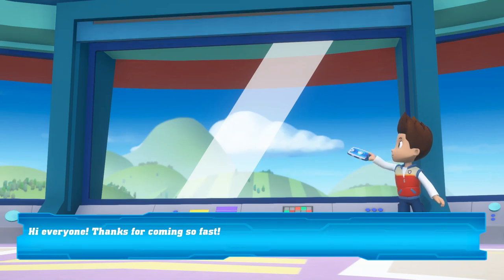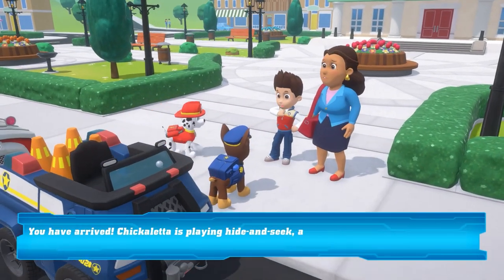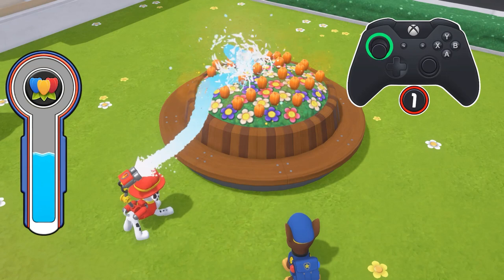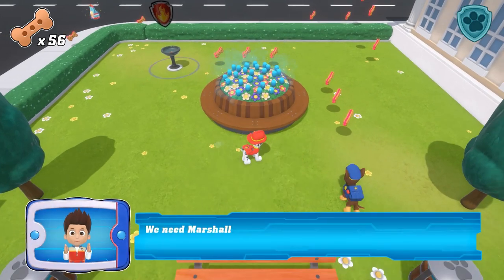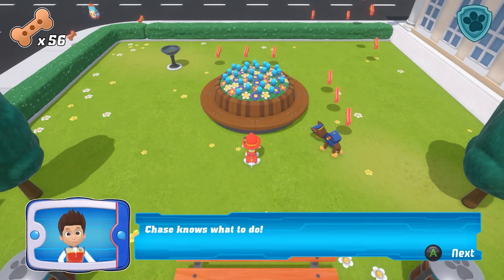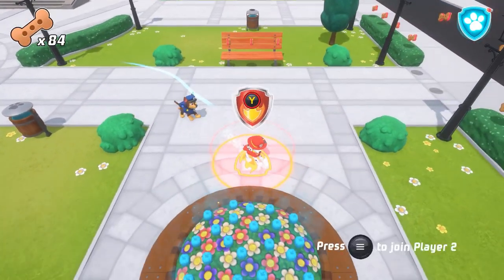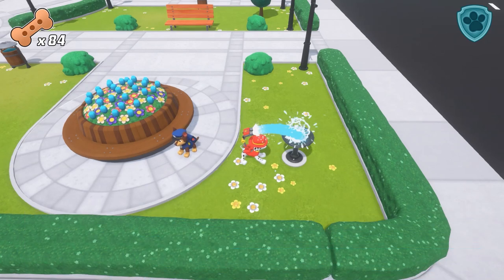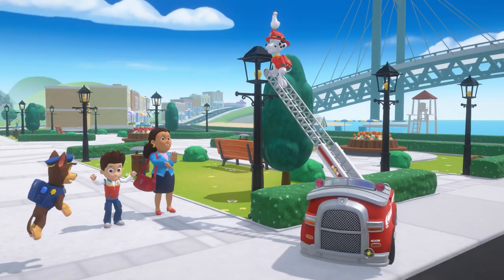PAW PATROL - MARSHALL VS CHASE | Find Chikaletta 40 | mightypups | pawpatrolgame | rocky | rubble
MARSHALL VS CHASE Courageous puppies help Mer Goodway find a Chikaletta.
The brave puppies went on a mission.